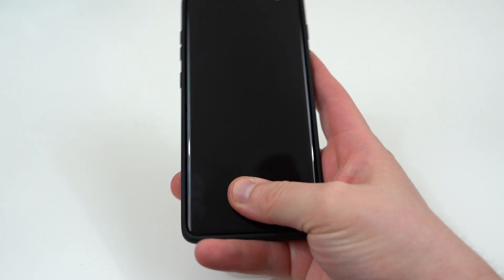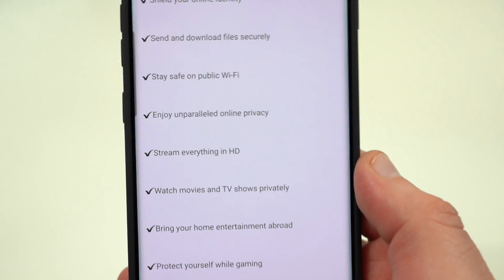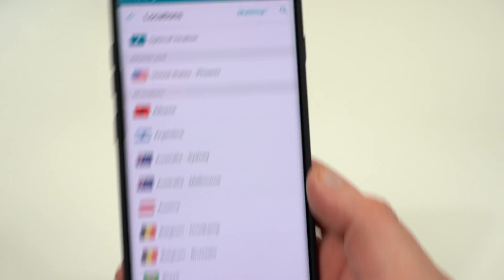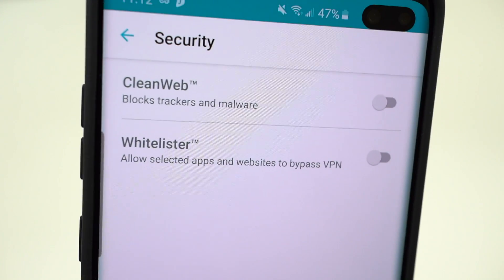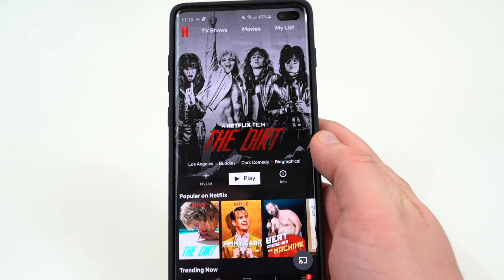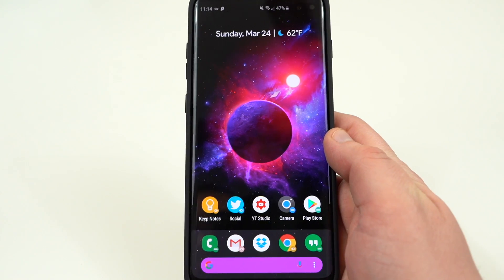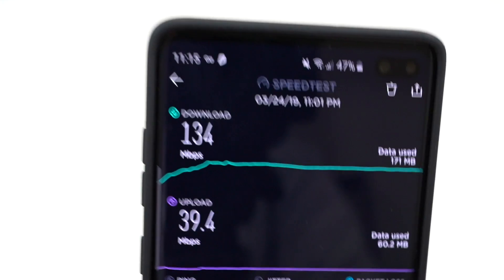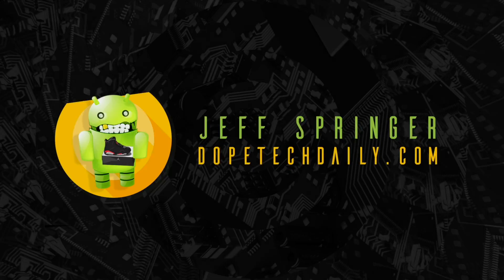Secure Your Galaxy S10 Using SurfShark VPN!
Click below to follow me online and social media!